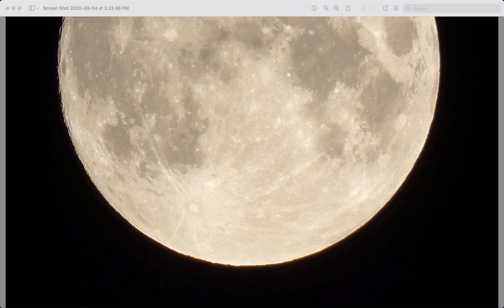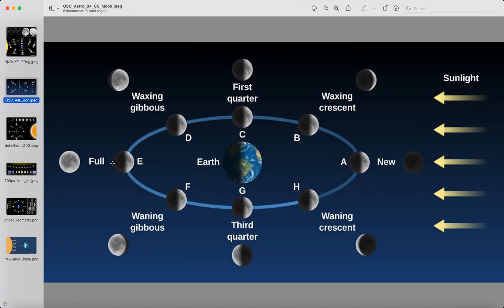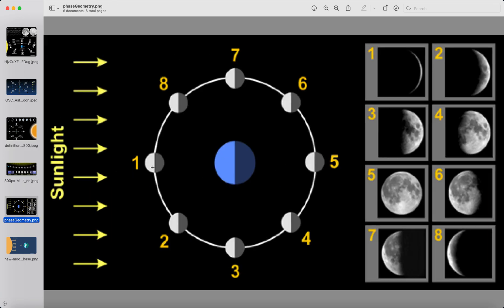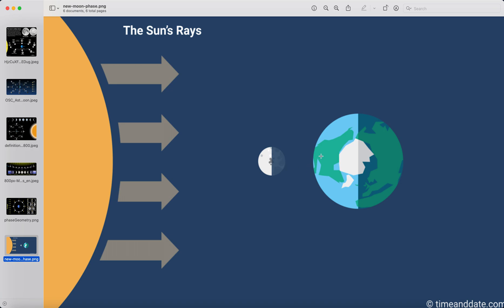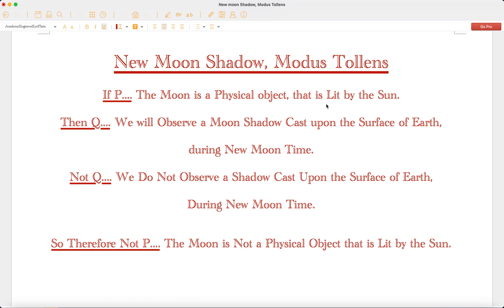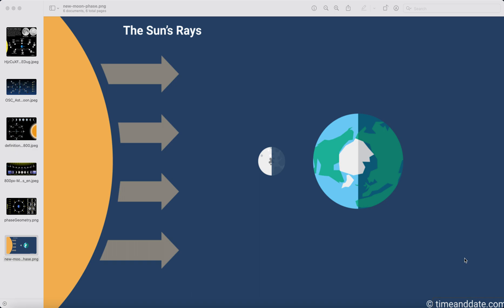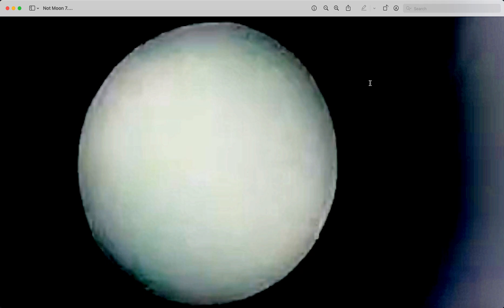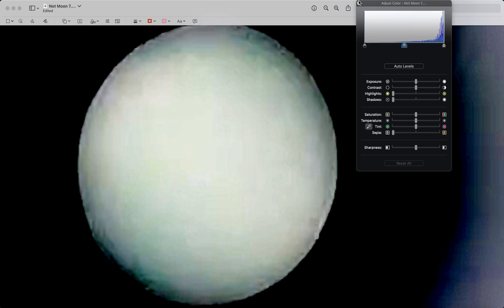New Moon, Shadow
A Video asking for Evidence that the New Moon is a Physical Object in the Sky, that Casts a Shadow Upon the Surface of Earth.